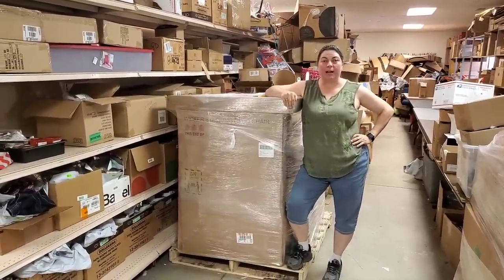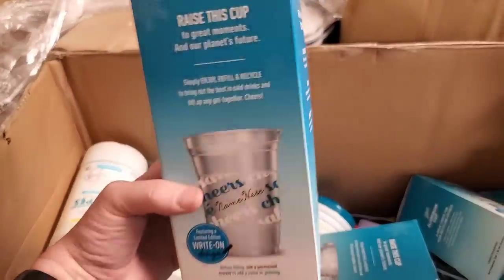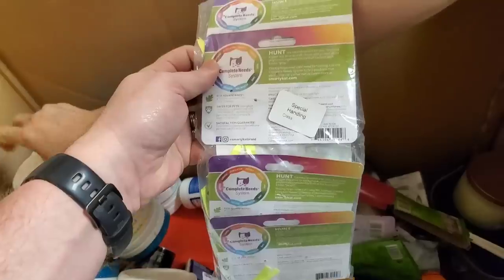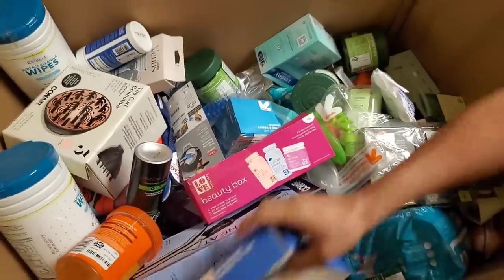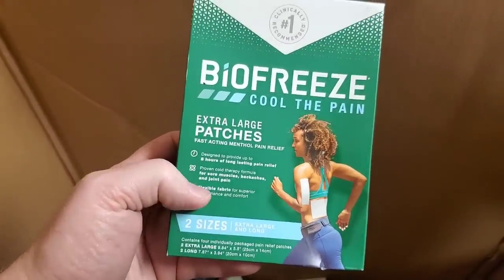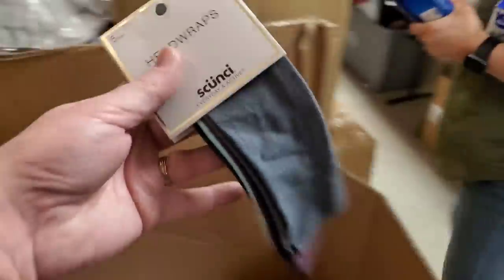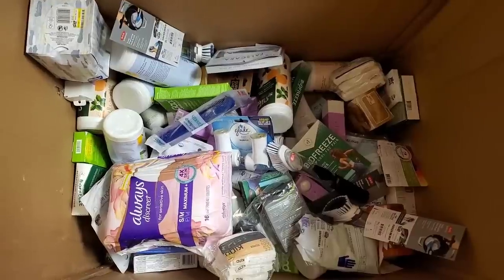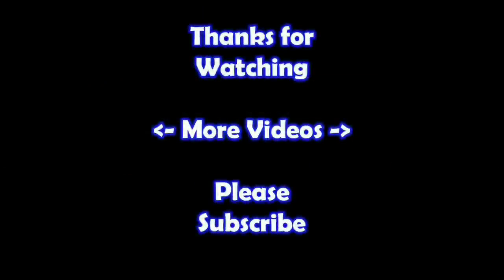Unboxing a large pallet and get a surprise. I paid $3600.00 What did I get?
I am unboxing a Pallet and get a huge surprise when I open the huge box.

Ebay Store: